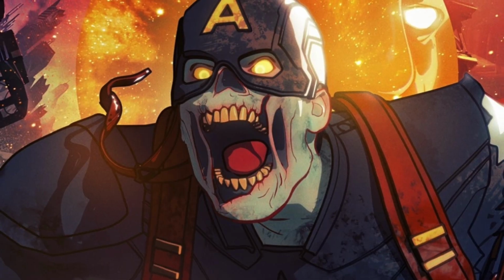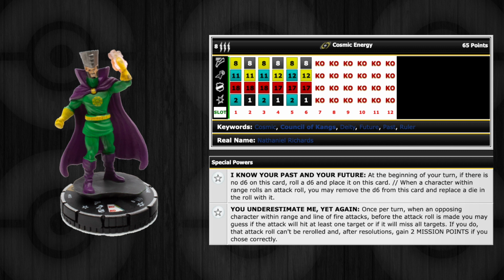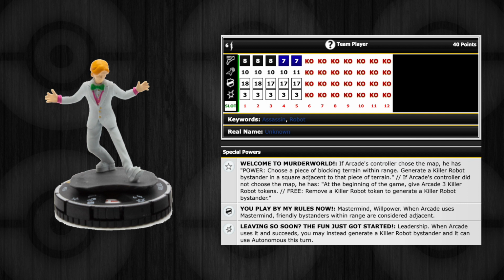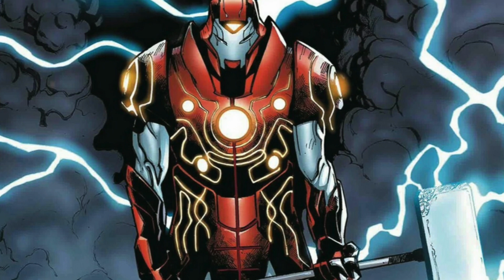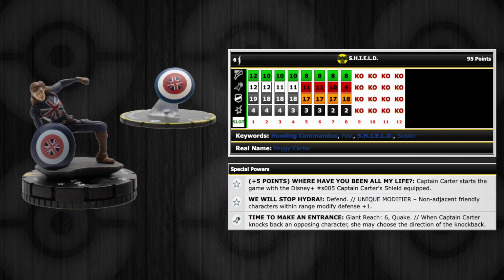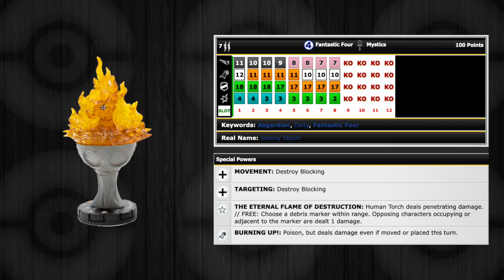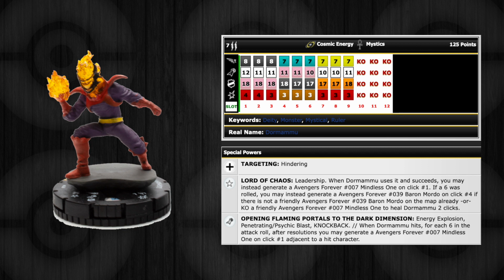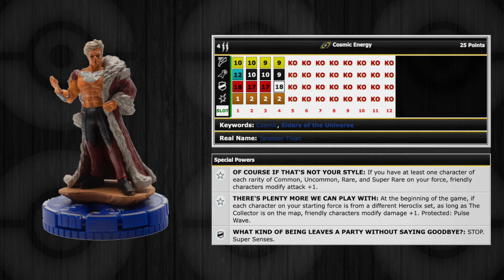Top 10 HEROCLIX of 2022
Every year I take a look at the top 10 Heroclix of that time, and this year we have sets like Avengers Forever, Disney Plus and War of the Realm!

What is not to love about Avengers Heroclix, we take a look at the best Heroclix of 2022 in this list!